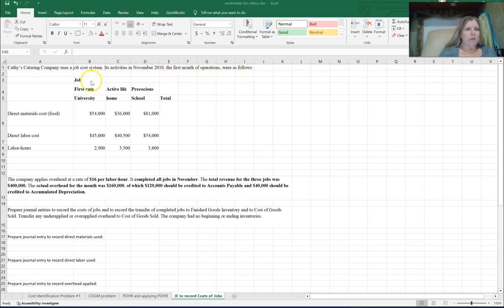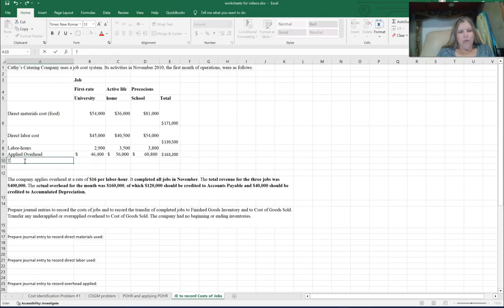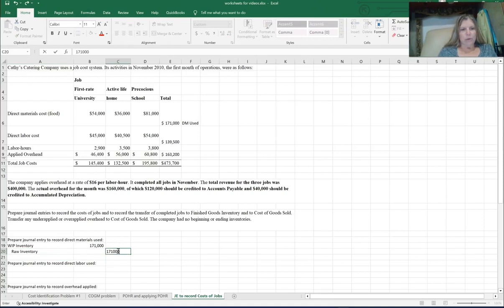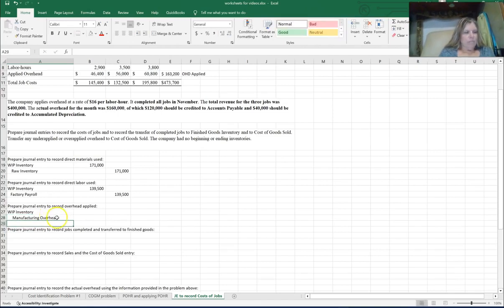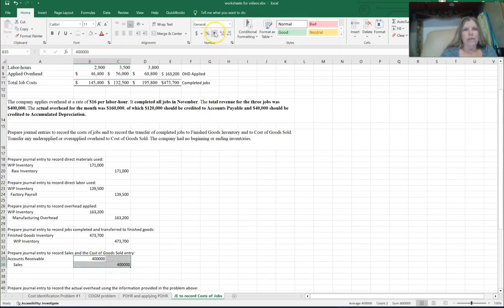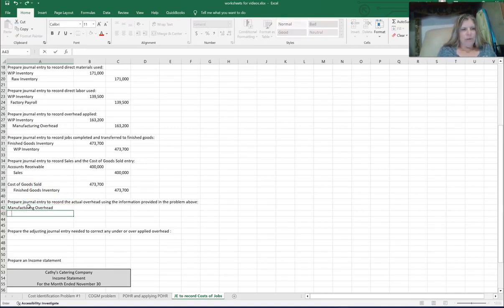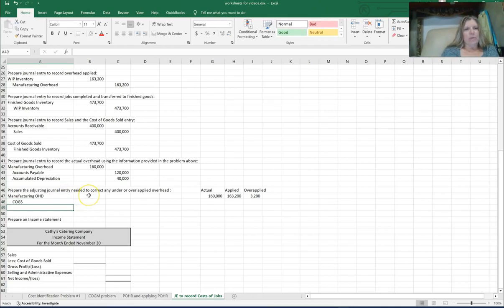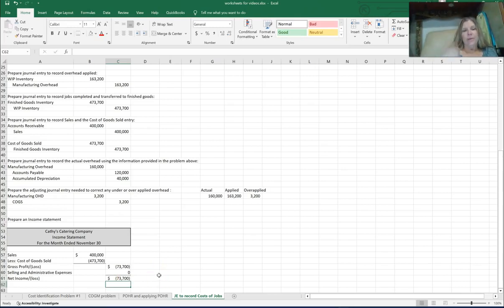Prepare JE for manufacturing company